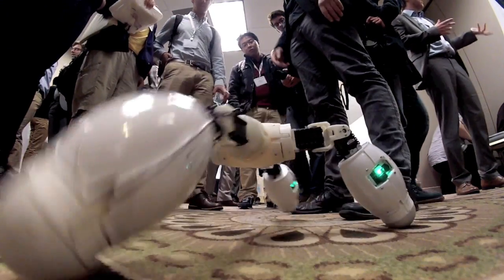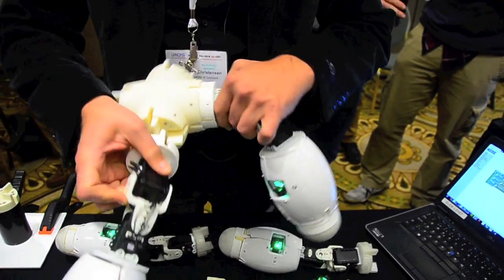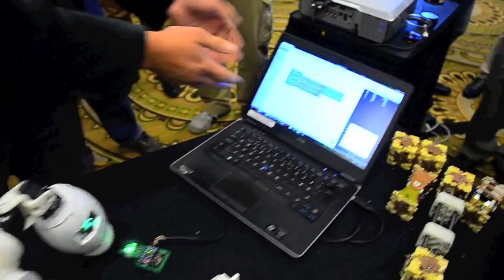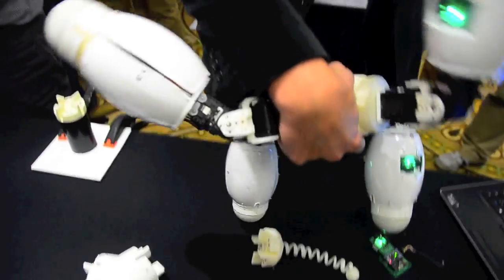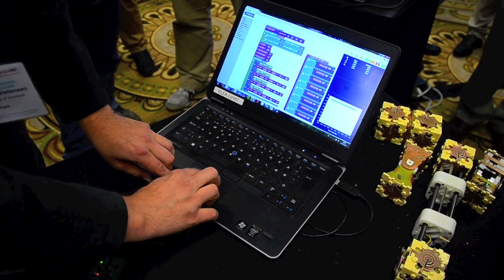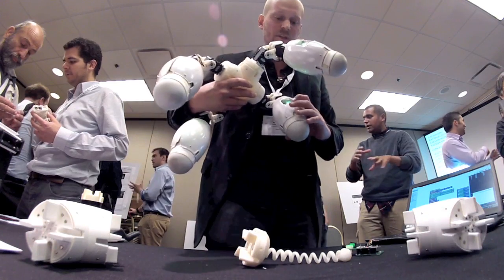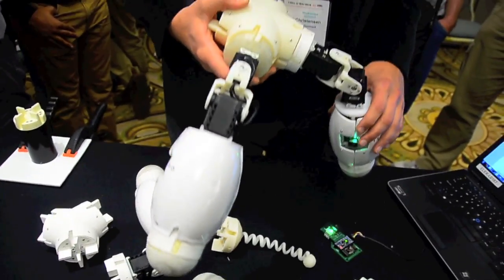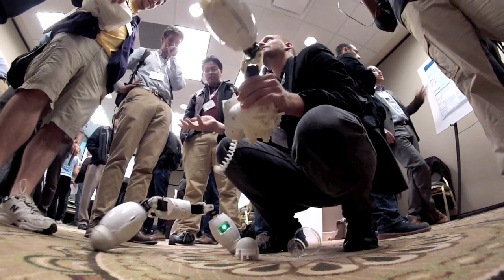Fable Modular Robot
Created by researchers at the Technical University of Denmark.